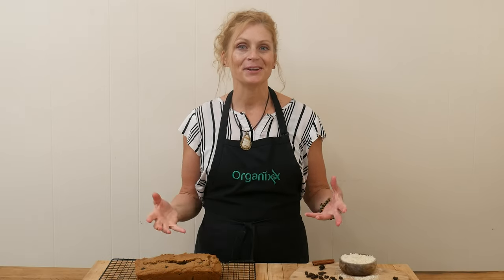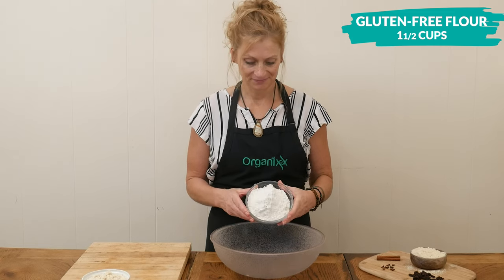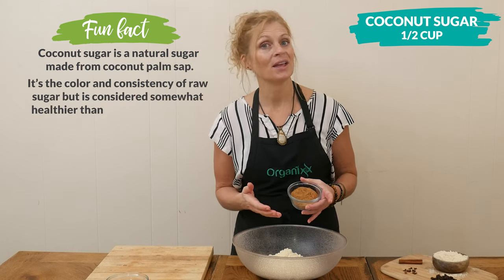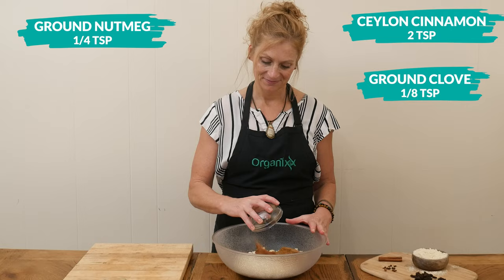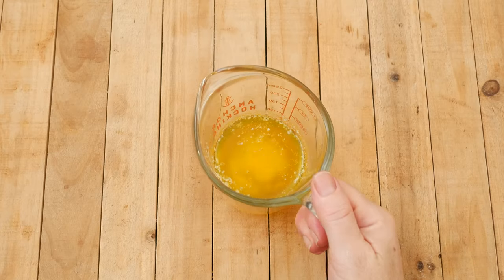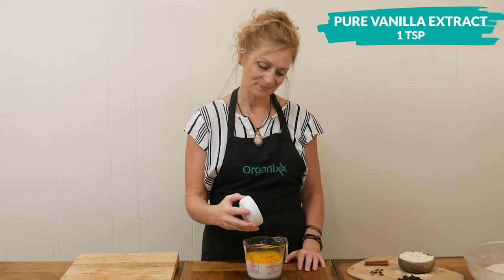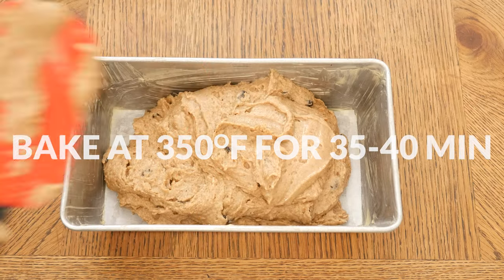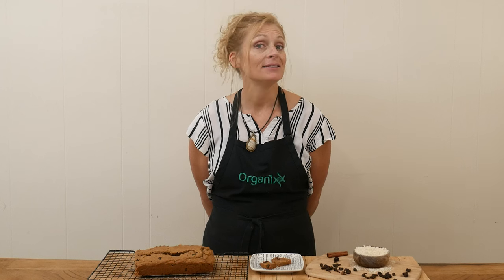Cinnamon Raisin Almond Bread | Organixx Recipe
Looking for a delicious gluten-free bread to start your day off right? You'll love this Cinnamon Raisin Almond Bread recipe. Another way to start your day off right is with Organixx ProBiotixx+

Most people love bread, but if you're sensitive to gluten then bread can be a challenge. This almond flour cinnamon bread recipe is not overly difficult to make (no yeast or rising necessary), and is the perfect option if you miss having bread for breakfast.

Best of all, this almond flour cinnamon raisin bread is dairy free and can be made with flax or chia egg replacer, so it's suitable for a wide range of dietary plans. In case you're not familiar, here's how to make flax/chia eggs: For each egg needed, mix 1 TBSP of either chia seeds or ground flax meal with 2 1/2 TBSP of water. Stir and let sit 5 min until thickened.

The key ingredient in any bread is flour. For this cinnamon almond bread recipe you'll use almond flour, which  is a gluten-free flour made by grinding almonds after the skin has been removed.

Because almond flour can be dense, Katrina chose to lighten the bread up by also using a gluten-free flour. Bob's Red Mill 1:1 GF flour works well. If you prefer a nut-free cinnamon raisin bread, you can also replace the almond flour with the 1:1 GF flour. This will give you a lighter (less dense) loaf overall.

This bread has a light sweetness to it that comes from coconut sugar (you could also sub date sugar). Coconut sugar is a natural sugar made from coconut palm sap. It's the color and consistency of raw sugar but is considered somewhat healthier than table sugar as it has a lower glycemic index and contains some minerals, antioxidants, and fiber.

As would be expected with cinnamon raisin bread, it also calls for cinnamon and raisins to add their distinctive sweet flavors, along with nutmeg and clove for added spicy goodness.

Be sure to check out Katrina's taste test at 03:20 to see how the bread turns out!

You can download a printable copy of this yummy Gluten free Cinnamon Raisin Almond Bread recipe

If you're bothered by tummy troubles, check out the benefits of Organixx ProBiottix+. This transient probiotic moves through your digestive tract, knocking out bad bacteria, viruses, and yeasts in the gut to help keep you healthy.

About Organixx - Who are we?